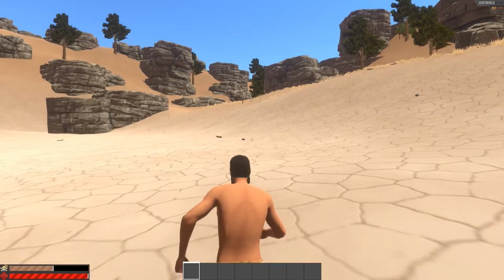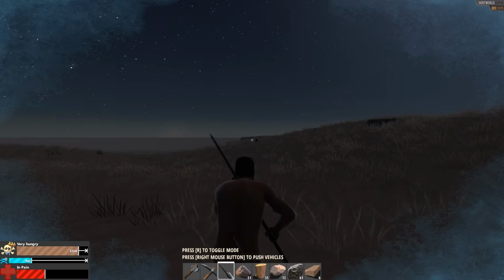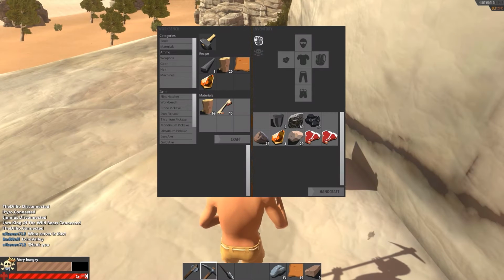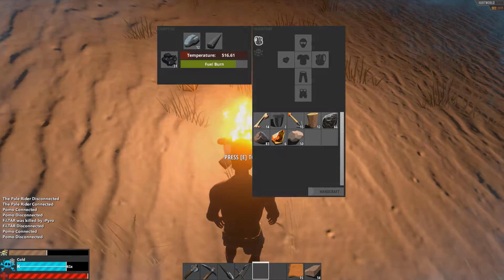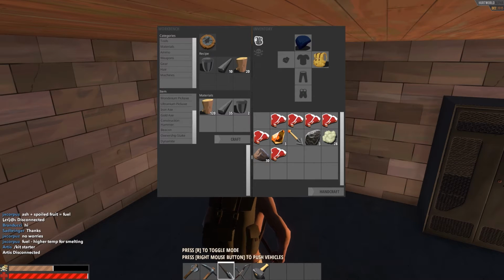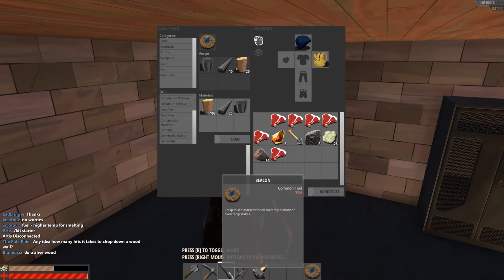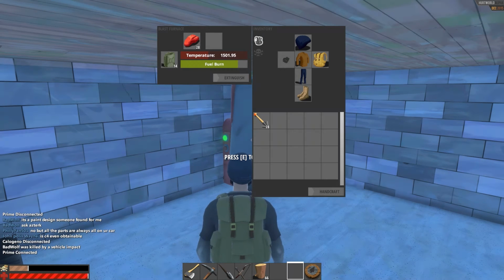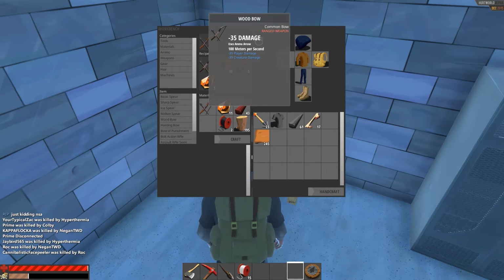Titranium! - Hurtworld Guide - Part I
In this episode we tackle the first few days in Hurtworld, which are arguably the hardest to survive. Everything from the weather to the populace is trying to kill you at every turn, so getting a base set up with Titranium processing is goal number one. Let me know what you think!

Also coming soon is a 7 Days To Die video series. Let me know what format it should be in. A Let's Play? A Guide? It's up to you!

Soundtrack:
Broke for Free - Golden Hour
Broke for Free - Summer Spliffs
Theme Song:
Broke For Free - Night Owl

Intro Video:
Laurent Caccia
Rig:

Intel(R) Core(TM) i5-3570K CPU @ 3.40 GHz
8 GB RAM
Seagate Barracuda, 3 TB HDD SATA, 6 Gb/s NCQ, 64MB Cache, 7200 RPM

Recorded with DxTory and Rendered in Sony Vegas 13.0